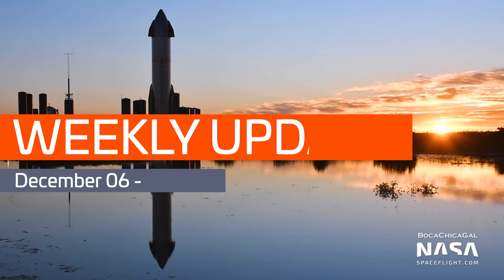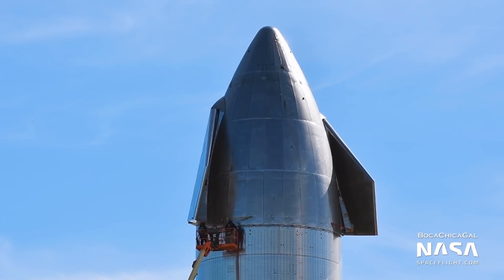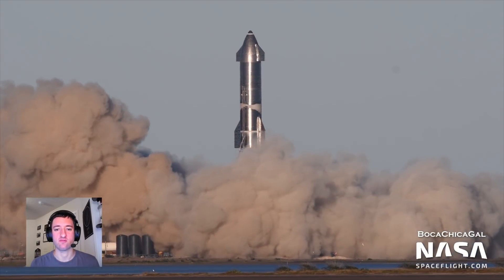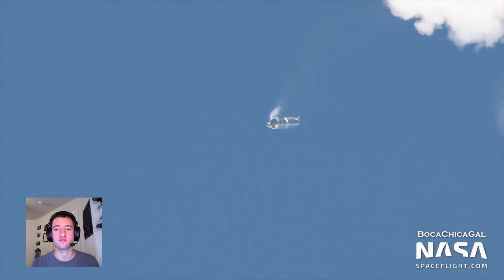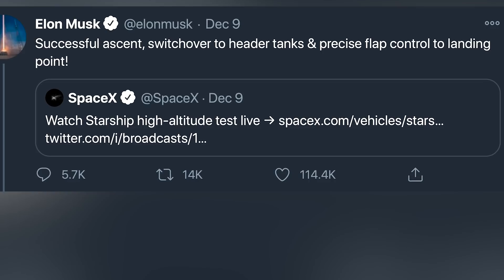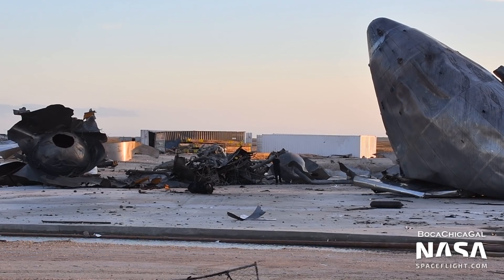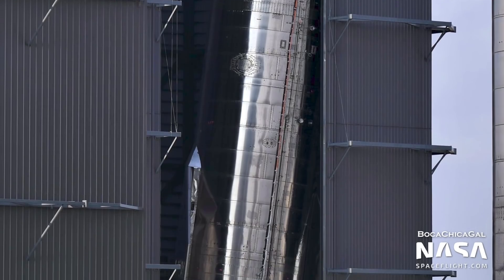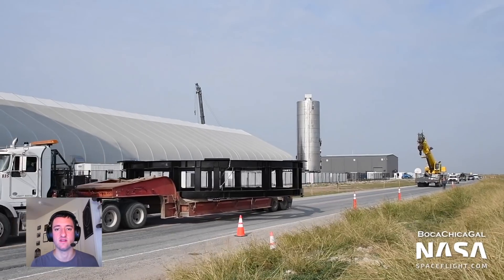SpaceX Boca Chica Weekly Update - SN8 12.5 km Flight - SN9 Mishap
NSF's latest weekly update video - with SpaceX Boca Chica highlights, including Starship SN8's epic flight and SN9's unfortunate mishap.

Video and Pictures from Mary (@BocaChicaGal) and Jack Beyer (@TheJackBeyer). Hosted by Thomas Burghardt (@TGMetsfan98). Edited by Nic Gautschi (@NGautschi).